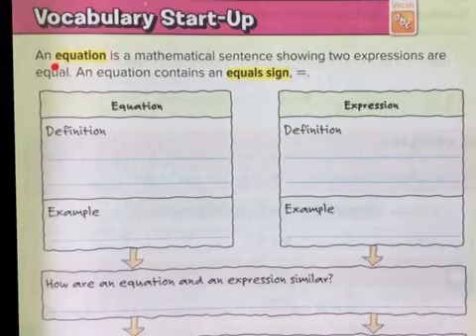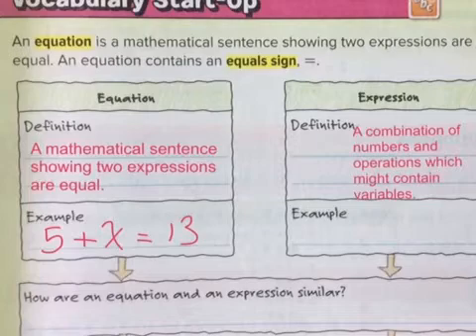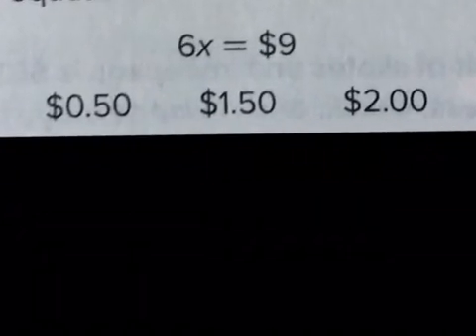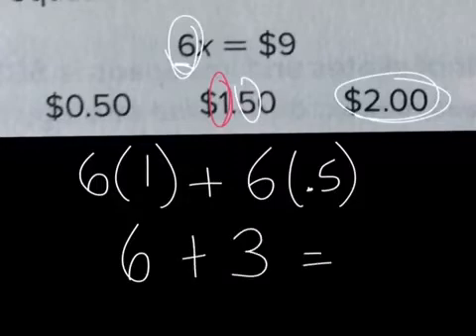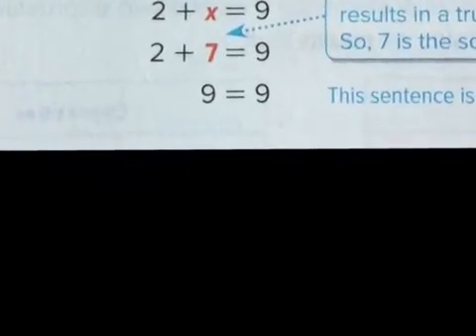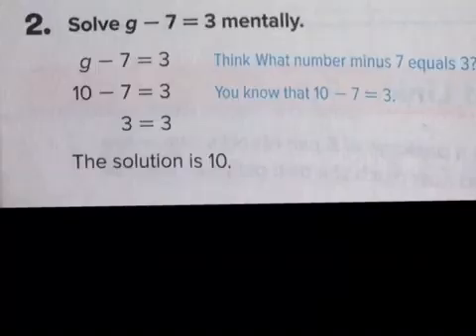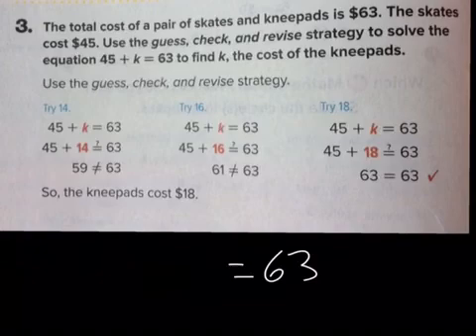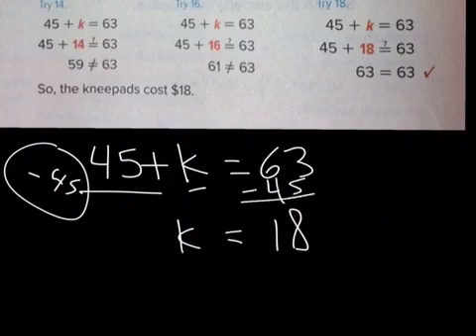Course 1: L. 7-1 Equations part 1 of 2